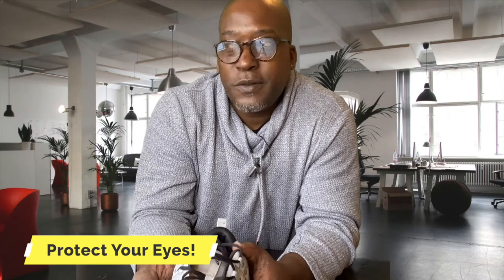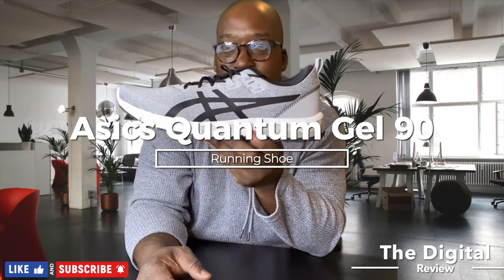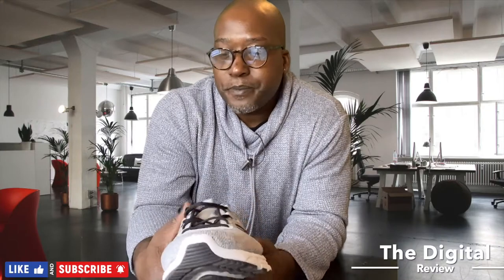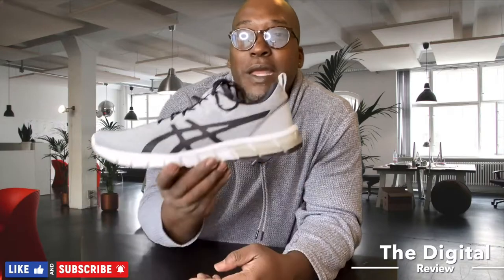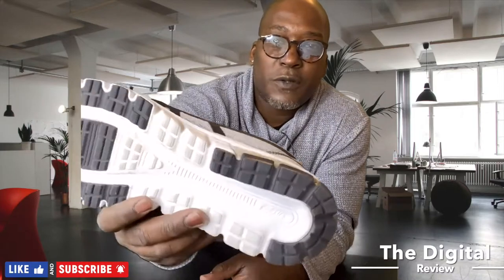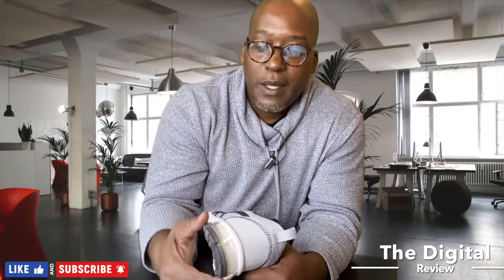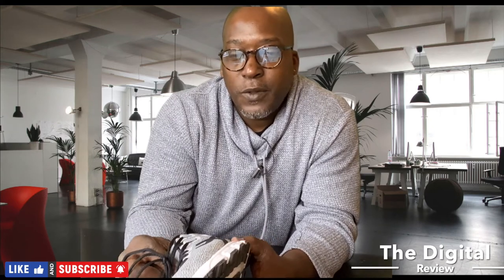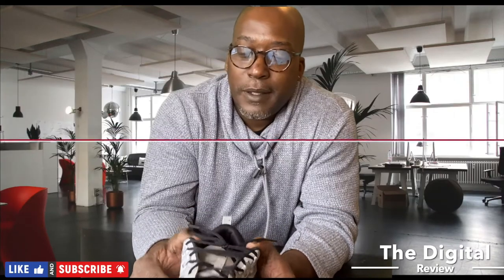Asics Quantum Gel 90 Shoe Review. Running Shoes Under $90! Indoor outdoor training shoe.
This video is about the Asics Quantum Gel 90 running shoe.  I give you my opinion of the shoe, why you should buy it, how much you should spend on it, how long it will last, how durable it is and what it’s made of.